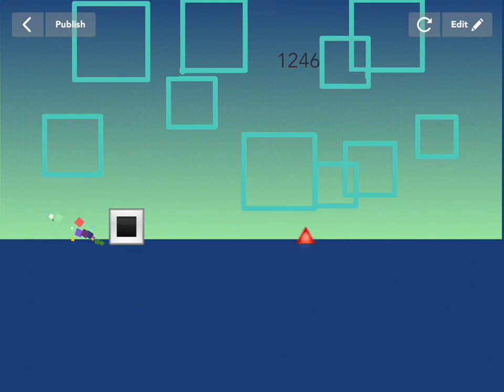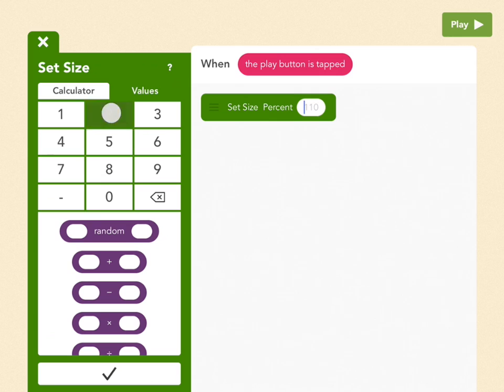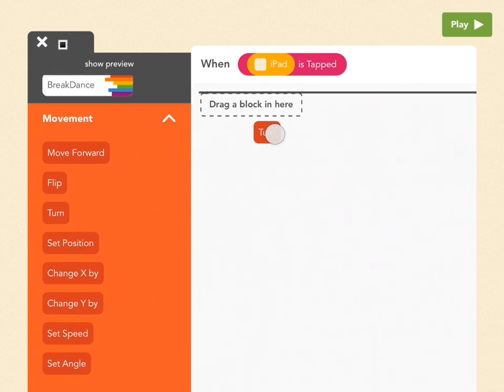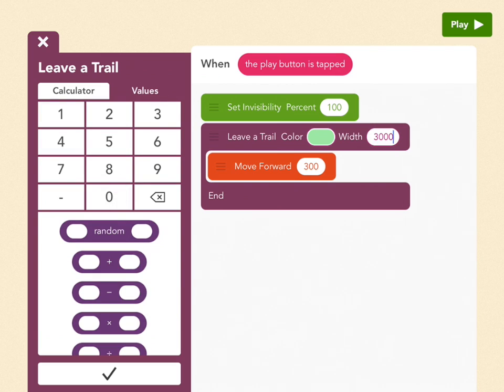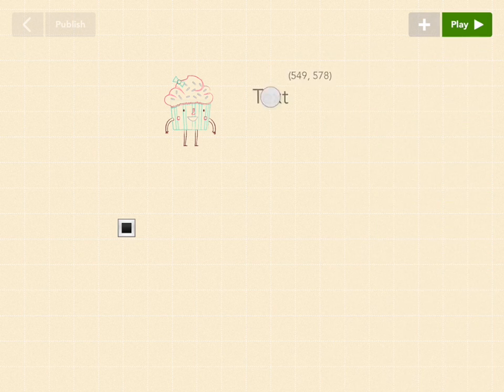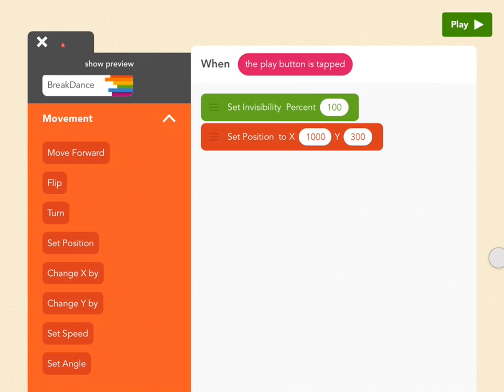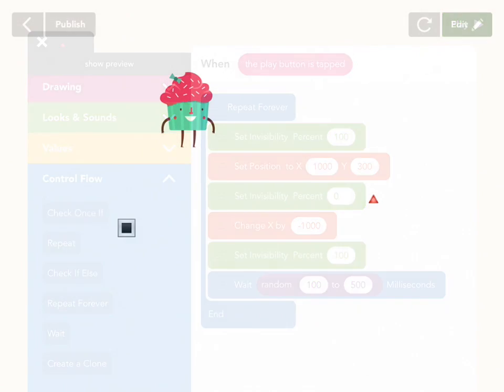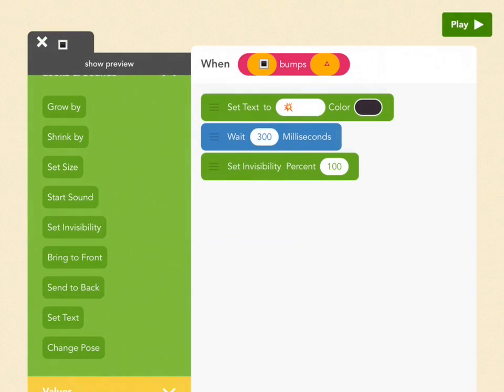Geometry Dash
Wanna make geometry dash in hopscotch? Now you can!